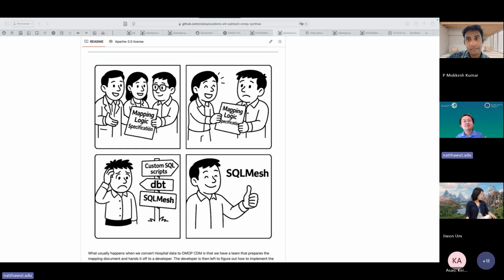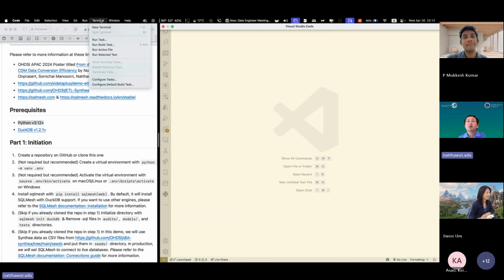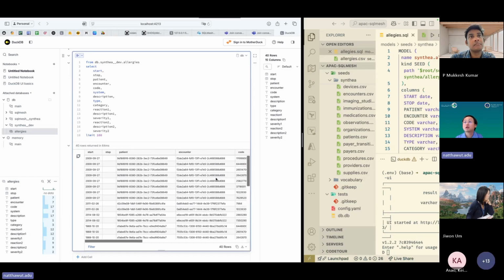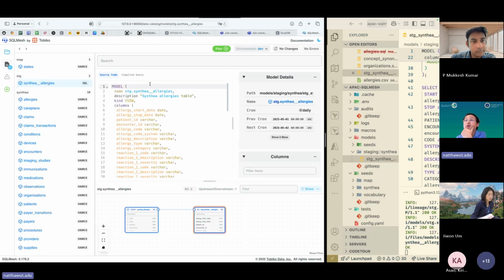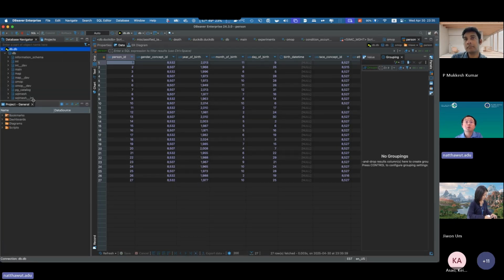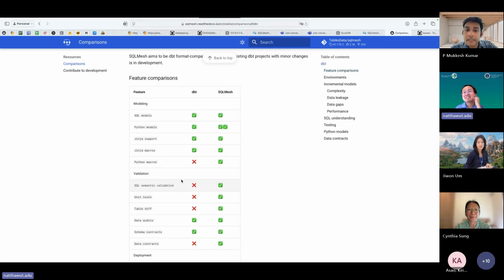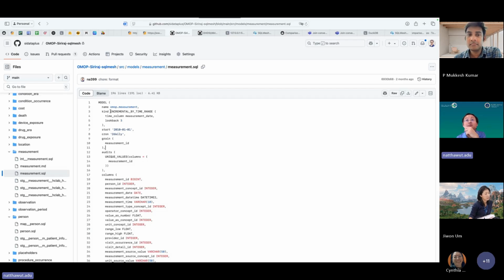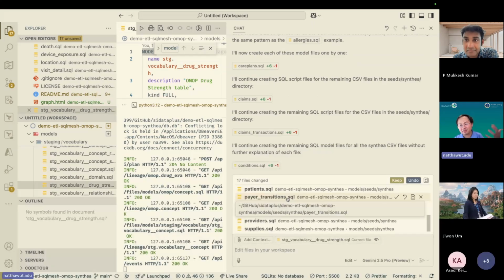APAC Scientific Forum 20250501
ㆍ SQLMesh: Enhancing OMOP CDM Data Conversion Efficiency by Natthawut Adulyanukosol (Max)